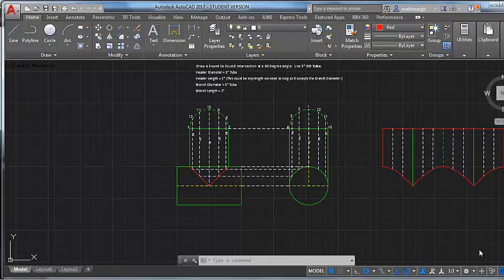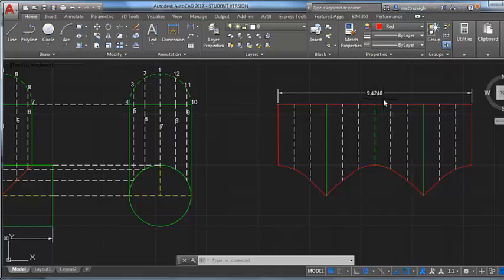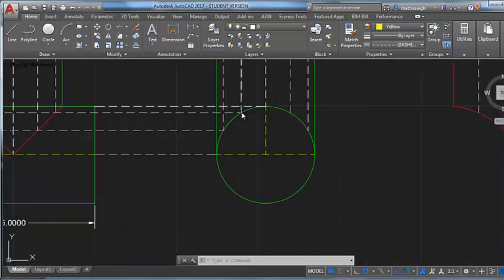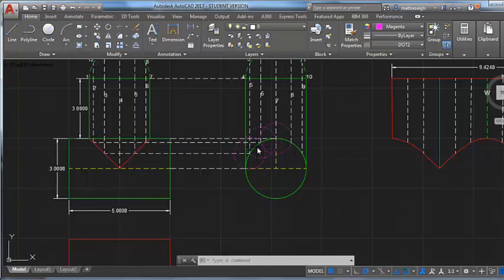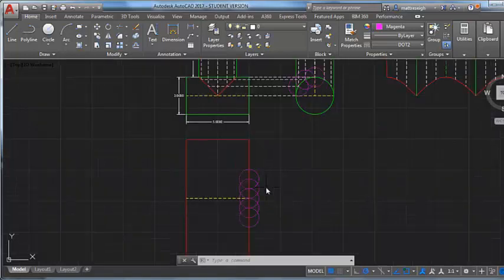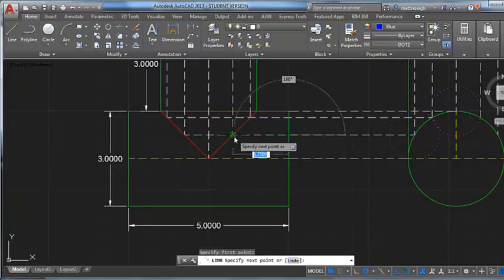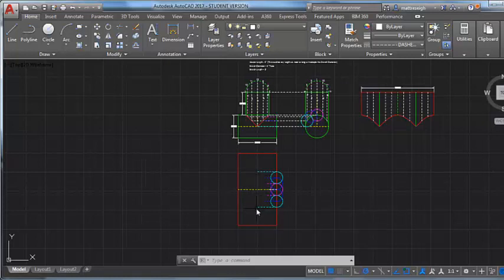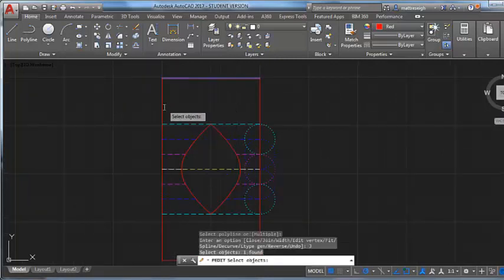12 Class Assignment 4 Part 3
In this last video for Class Assignment 4 we develop the header pattern.